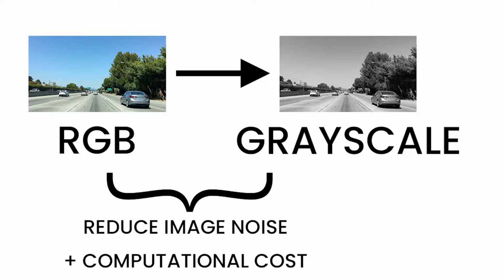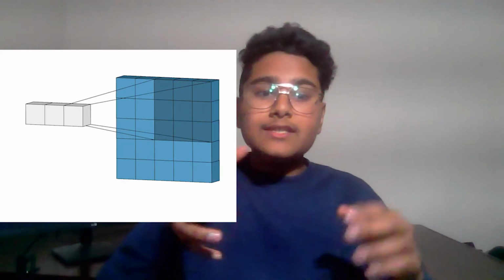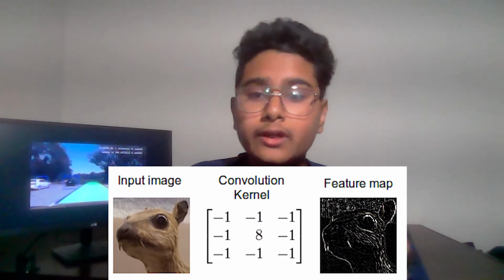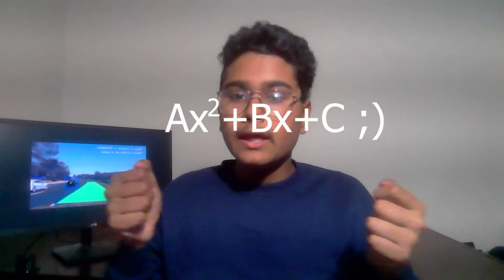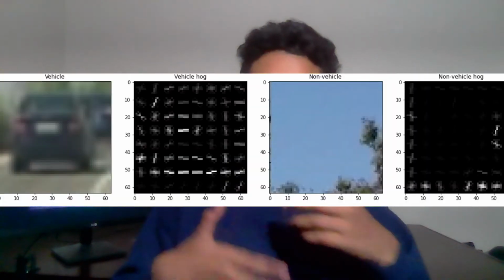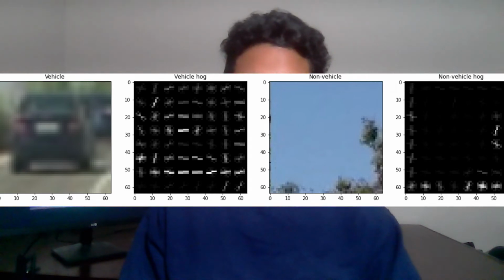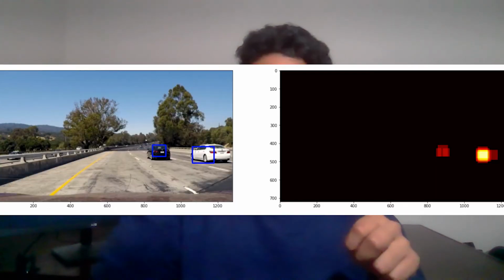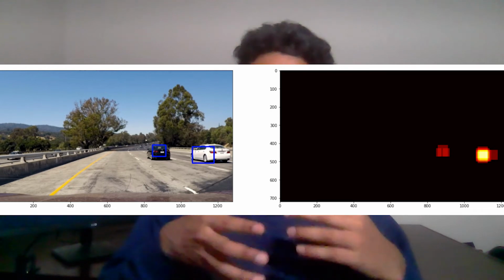Detecting lane lines (and cars!) when driving...